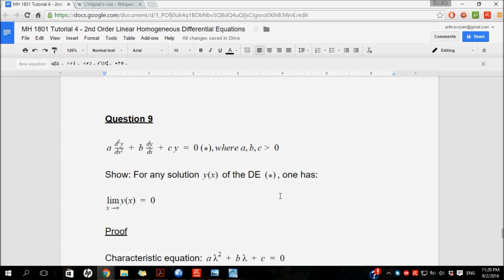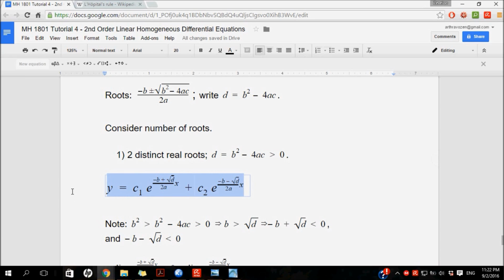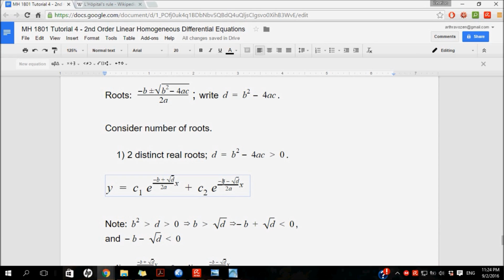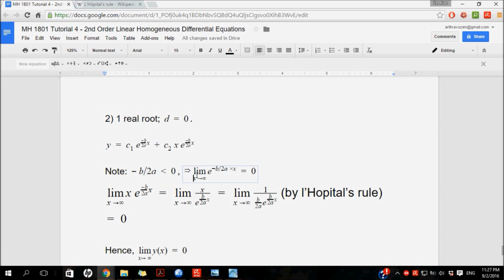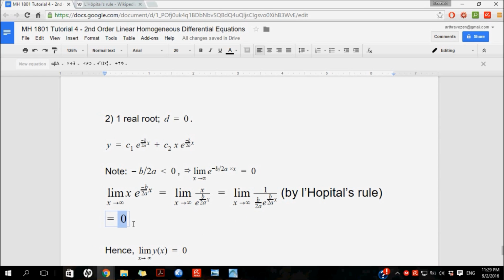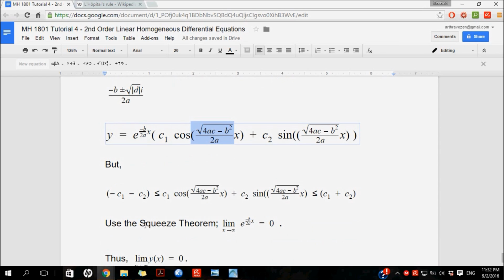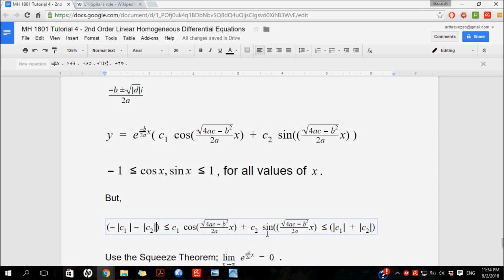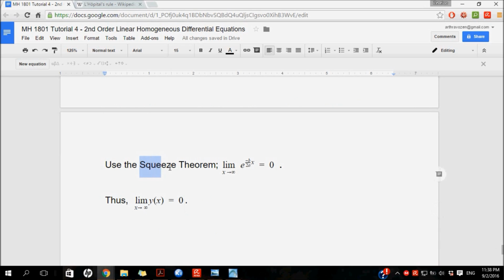MH1801 TUTORIAL 4 QUESTION 9